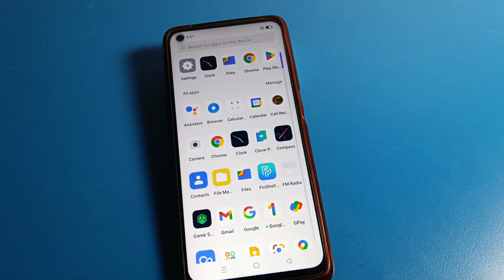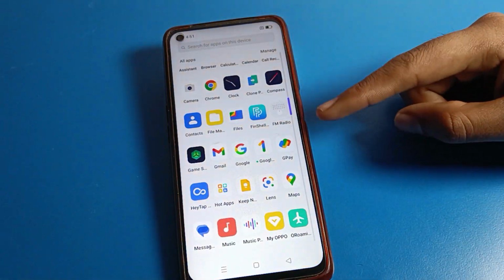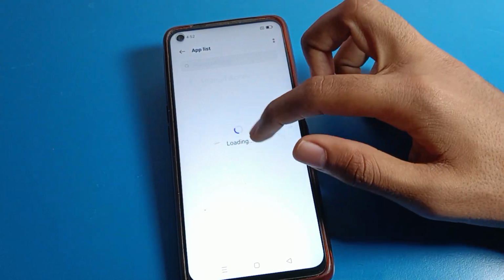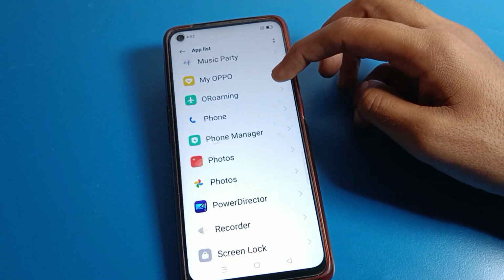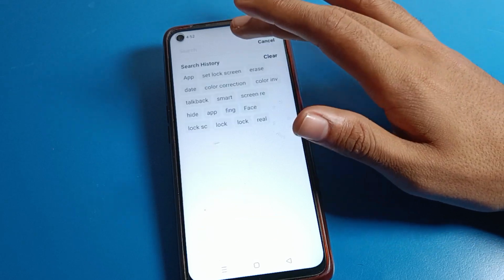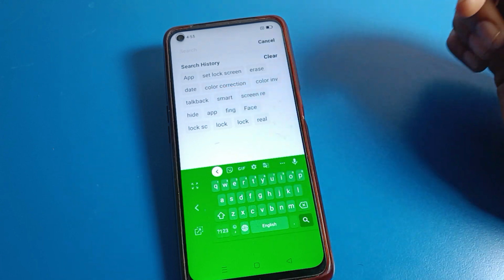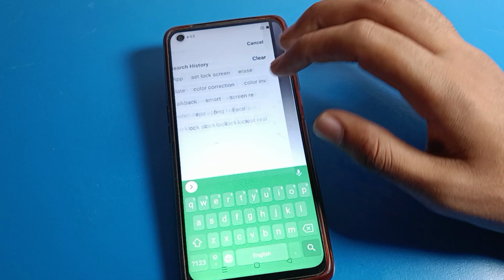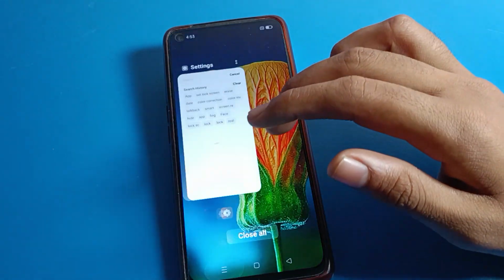Keyboard Problem Realme 7i | how to solve keyboard lag problem realme phone